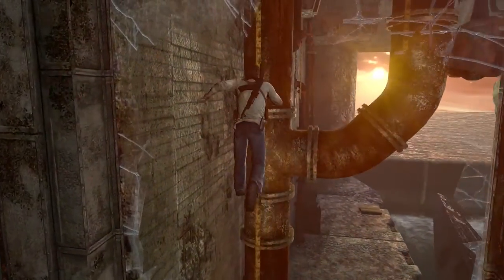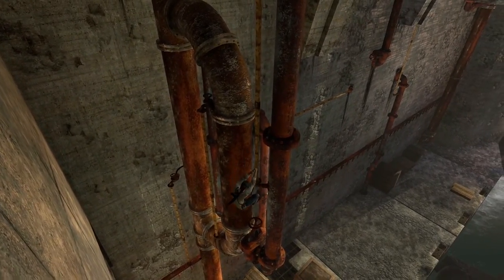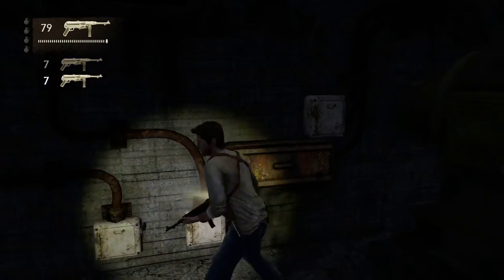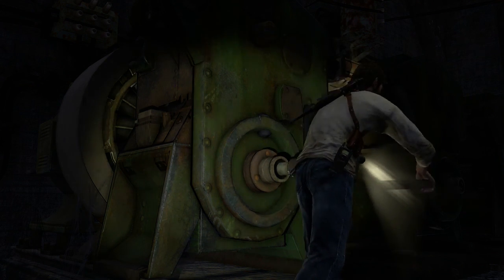Uncharted: Drake's Fortune Walkthrough (Brutal): Chapter 18 (The Bunker)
This is a walkthrough intended to assist players in getting through Uncharted: Drake's Fortune on Brutal difficulty. I also provide commentary on various strategies used throughout the game as well as on and off topic conversations